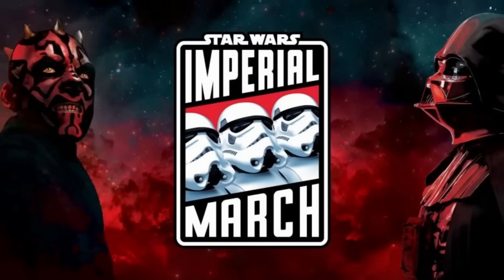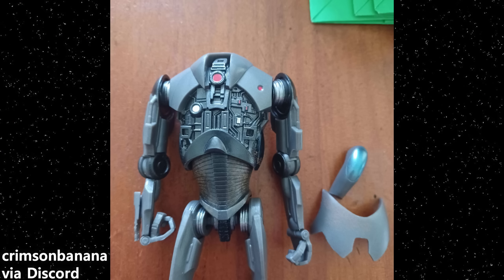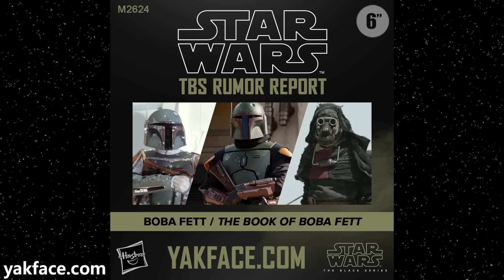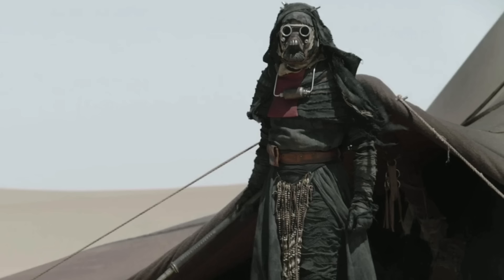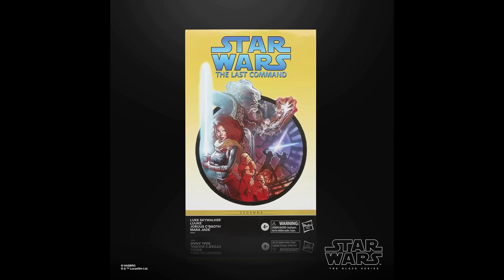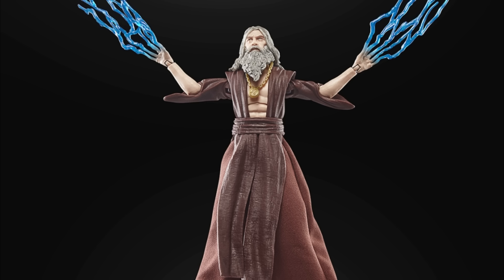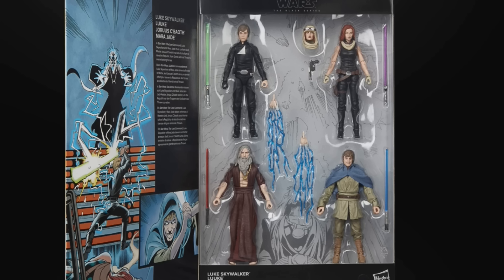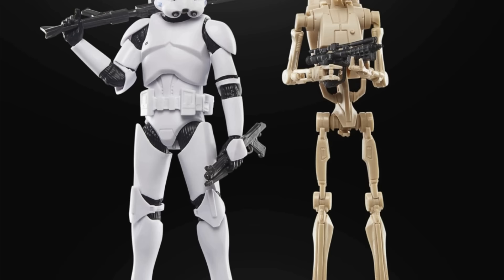NEW Star Wars Black Series Reveals! 4-Pack! 2-Pack! THIS IS INSANE! - Figure It Out Ep. 276